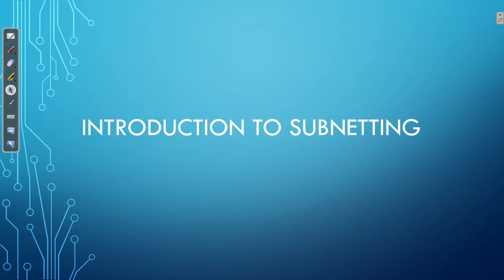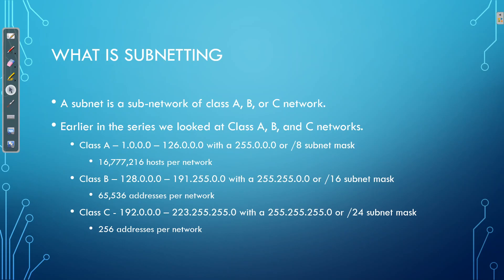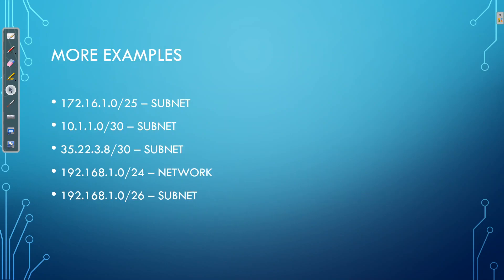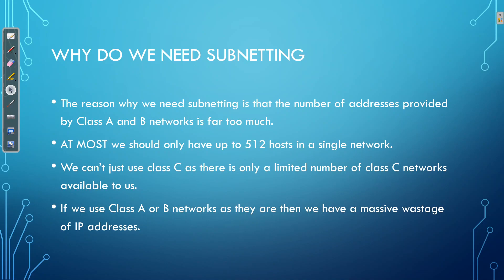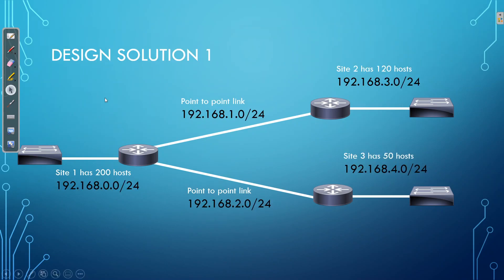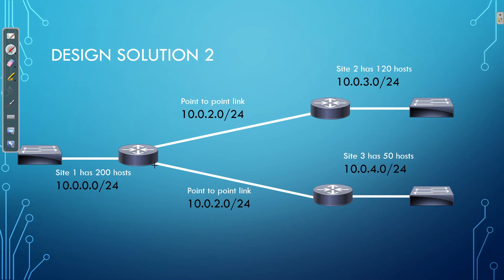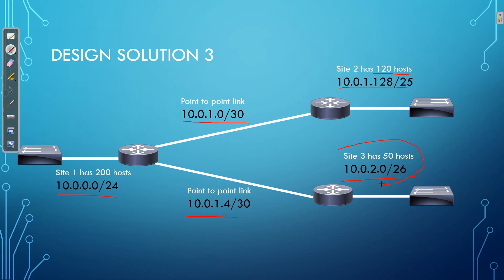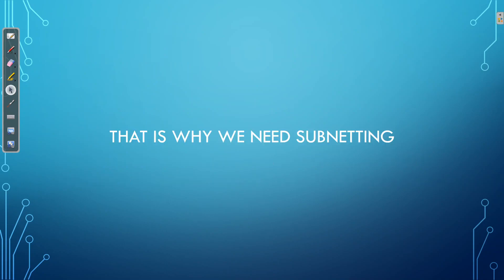FREE CCNA 200-301 | 44. Introduction to Subnetting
In this video we will dive into the basic concepts of subnetting. We will discuss what subnetting is, what a subnet is, and why we would use subnetting in our corporate environments today. We will then go through some IP addressing design solutions so that you can see, first-hand, the advantage of using subnetting with private networks.

This video is one of many in the CCNA 200-301 video series which covers all exam topics in-depth. If you have found this video useful then please share so that we can get high-quality IT training to the masses free of charge.